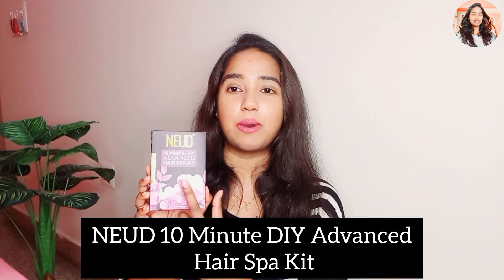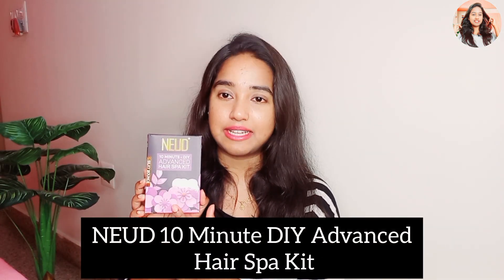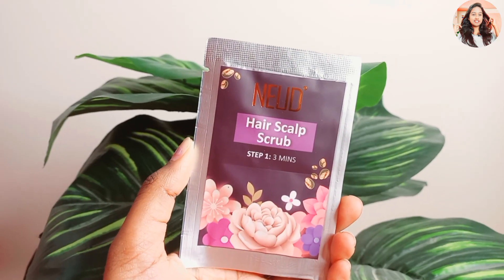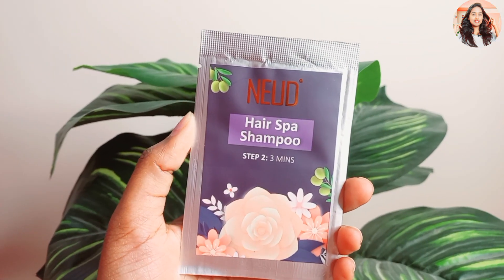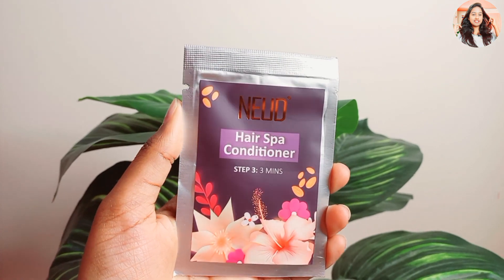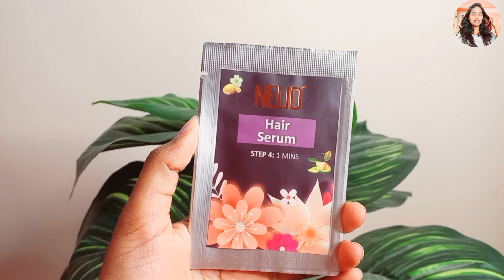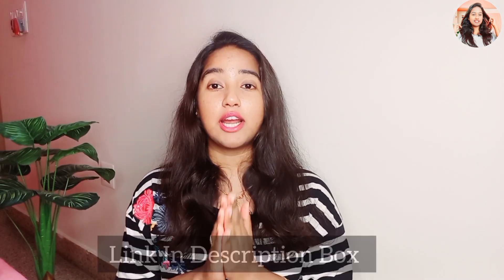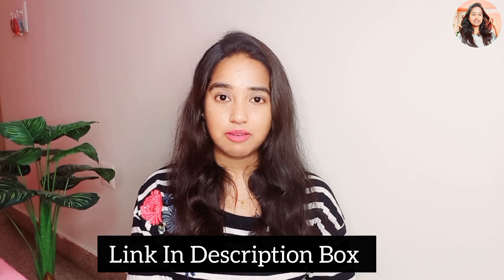ಮನೆಯಲ್ಲಿ ಪಡೆಯರಿ ಸಲೂನ್ ನಂತಹ ಕೂದಲು | NEUD 4-Step DIY Advanced Hair Spa Kit | Kannada Vlogs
Hello everyone,
Want  Salon-Like Silky Bounce at Home then watch the video till the end as I tried and reviewed NEUD 4-Step DIY Advanced Hair Spa Kit...hope you find this video useful.

Now flaunt your shiny, bouncy hair with the newly launched NEUD 4-Step DIY Advanced Hair Spa Kit for Salon-Like Silky Bounce at Home🥳🤩